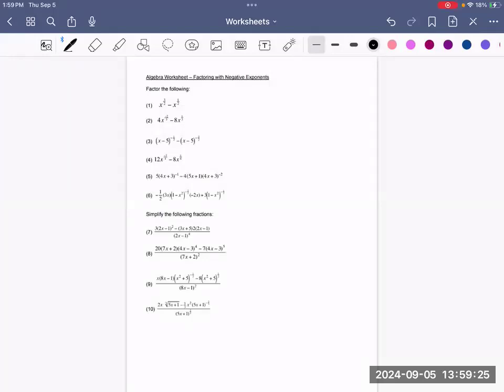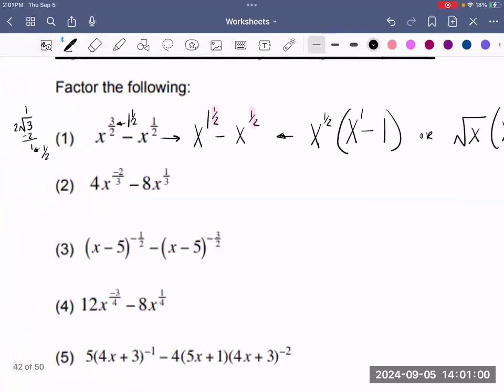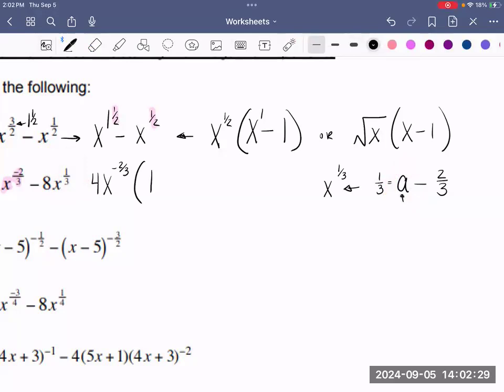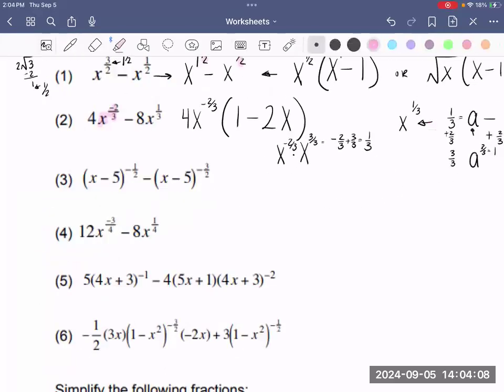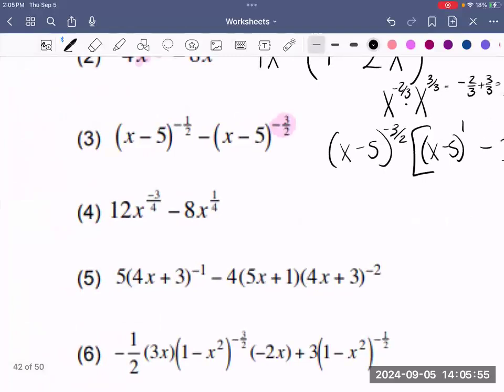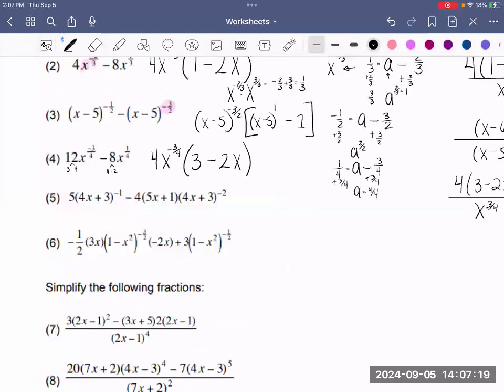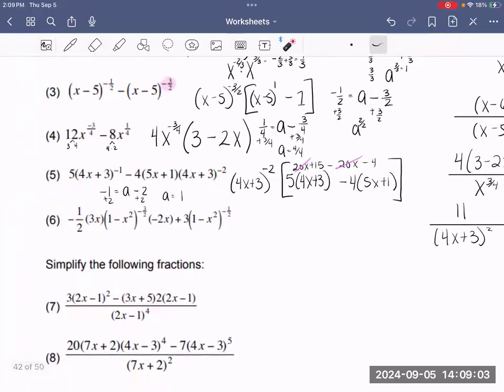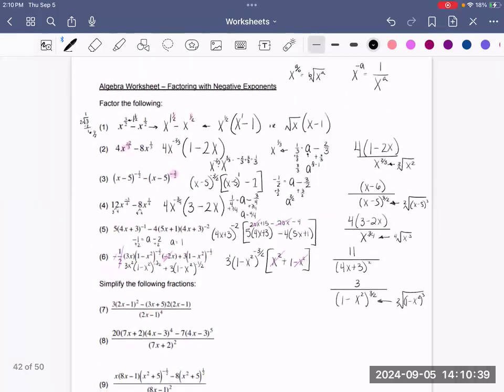Factoring Negative & Fractions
In this video, we will learn how to factor out negative exponents as well as fractional exponents.